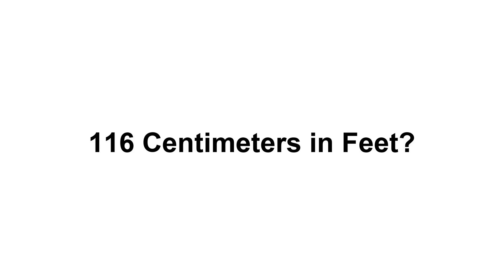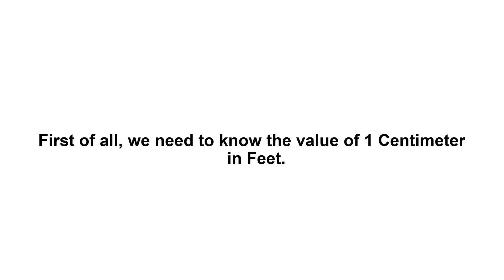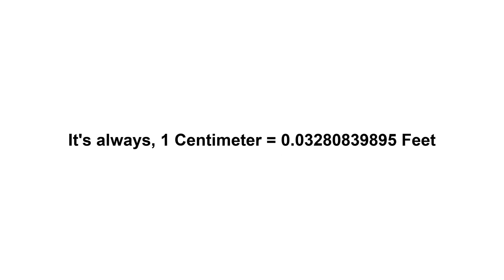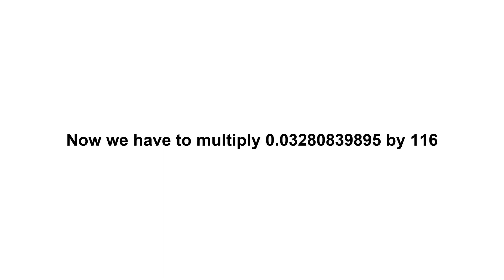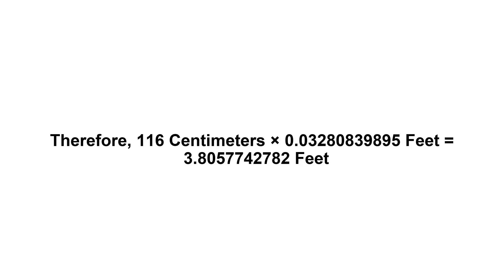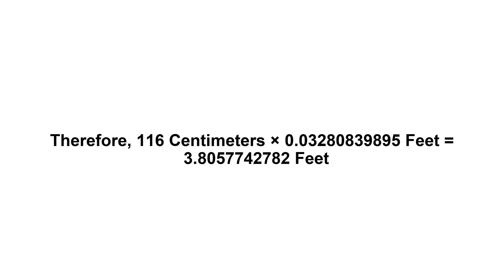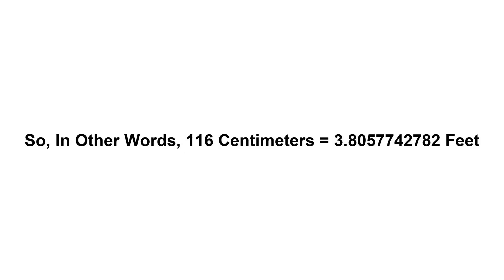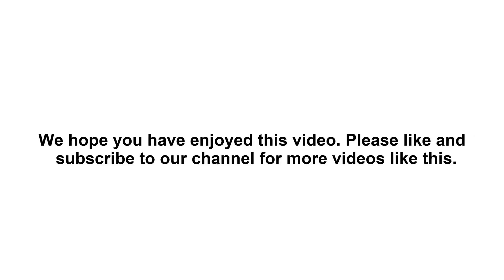116 cm in feet? How to Convert 116 Centimeters(cm) in Feet?